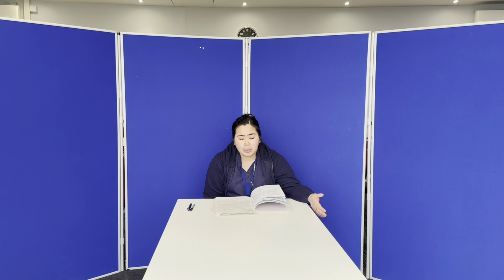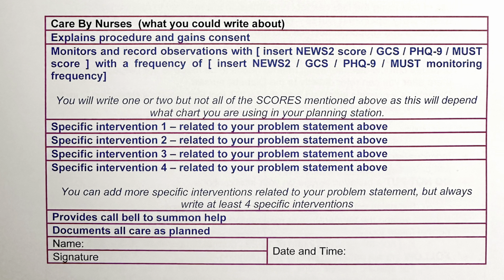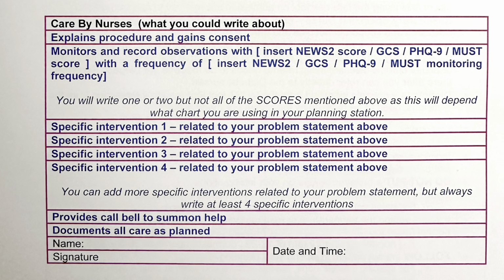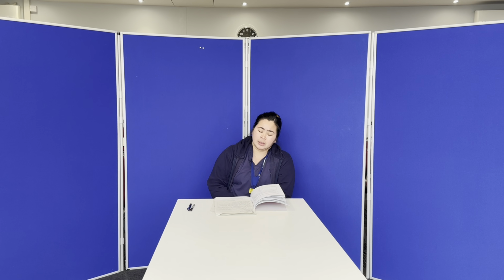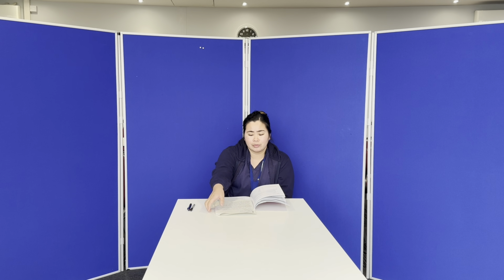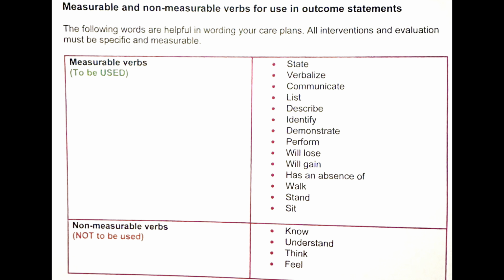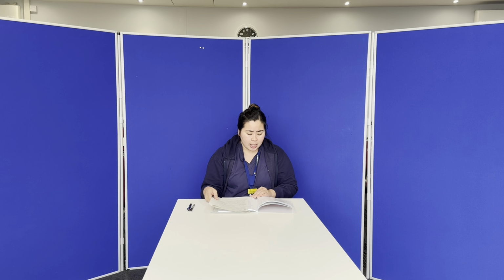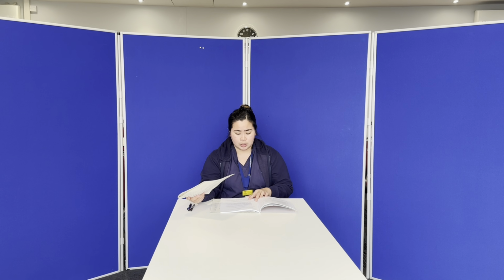OSCE - Planning Station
These videos are uploaded for OSCE training purposes with no intention of copy right infringement.

These uploads are intended to help NUTH’s IENs whose undergoing OSCE training and awaiting their exam BUT also for other IENs out there whose in the same boat becauseeeeee sharing is caring :)

Our training style might or will be different from other OSCE facilitators but we all share the same concept of basing everything by NMC Code and the OSCE marking criteria.

Gentle reminder to be respectful and considerate for any constructive comments you’ll leave. Otherwise, hope these videos will help! Xxx